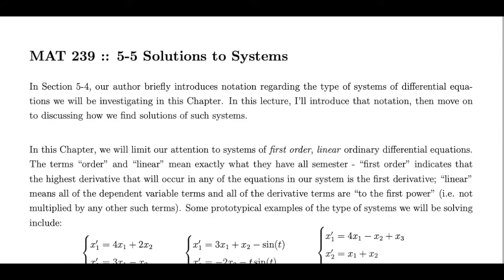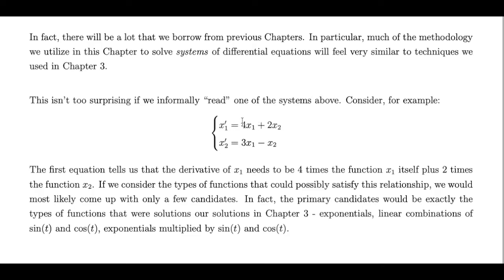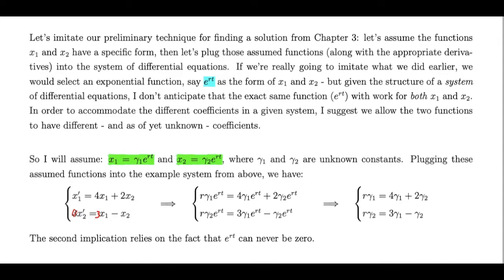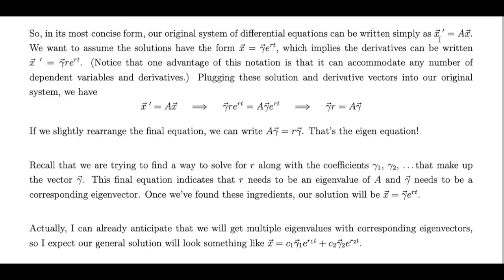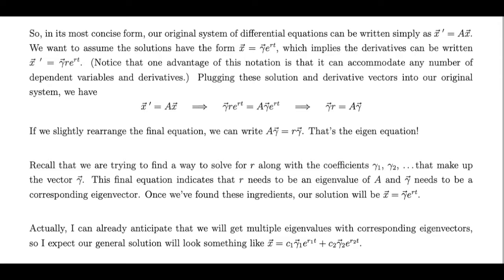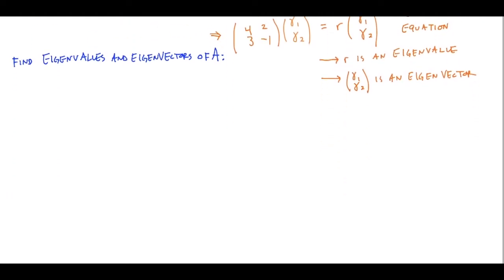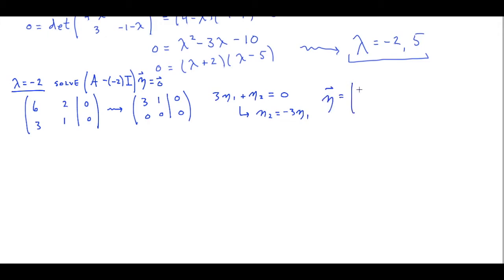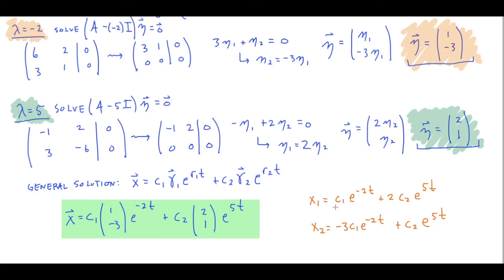Differential Equations :: 5-5 Solutions of Systems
Introducing systems of first order linear differential equations.